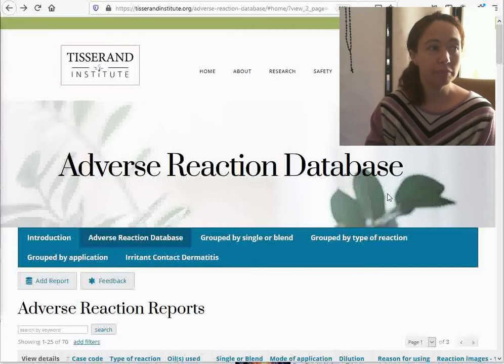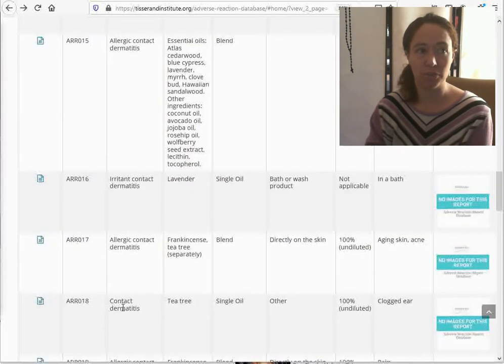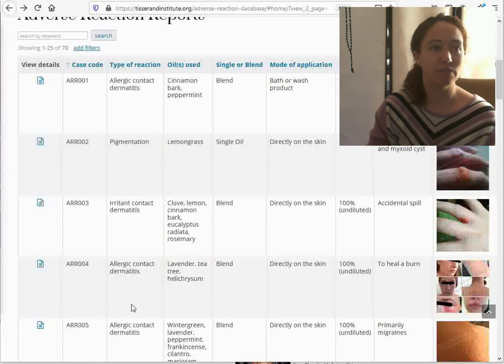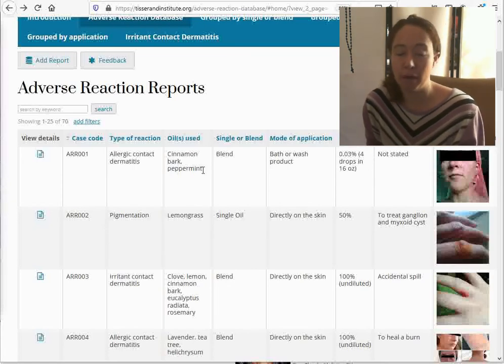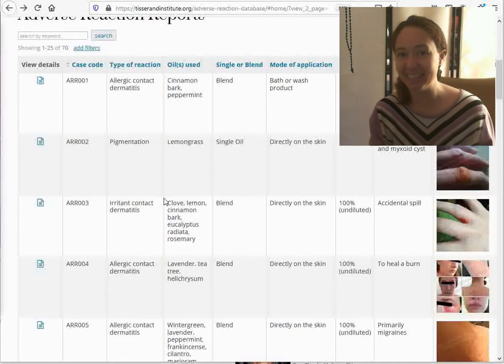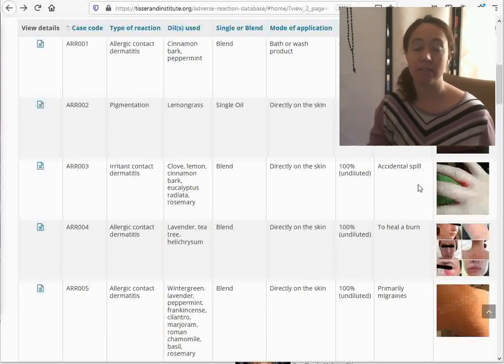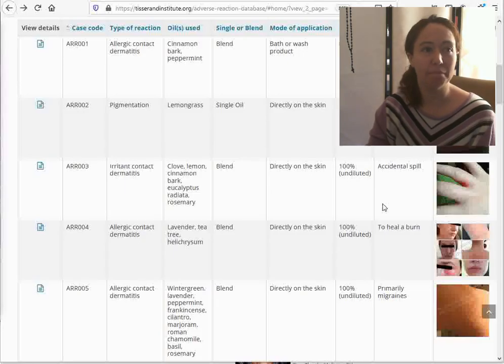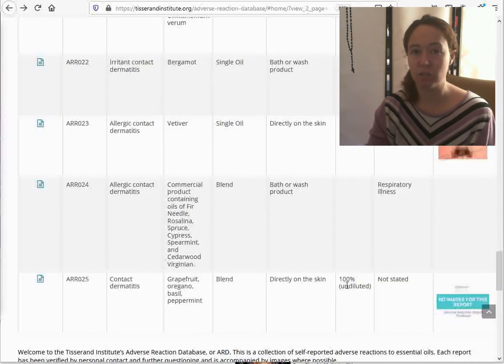SWCS Video 4 Adverse Reactions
Safety With Common Scents Video 4: Adverse Reactions

This video introduces the Tisserand Institute's Adverse Reaction Database.  This database can be accessed by any member of the public and is very helpful to review for anyone who is using essential oils on a consistent basis.  This video reviews some of the major trends in the database.  Future videos will explore individual reaction reports.